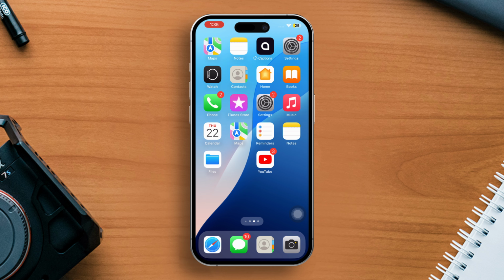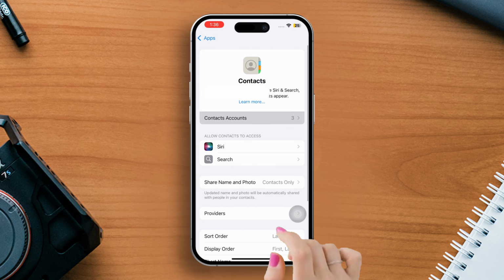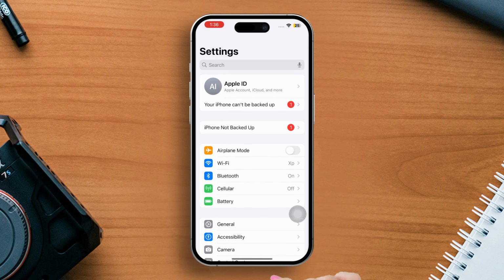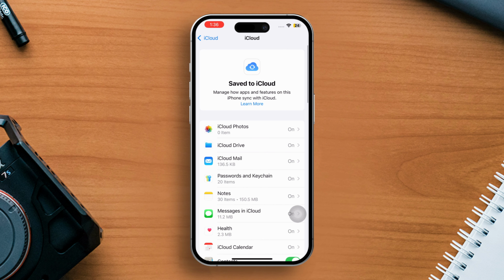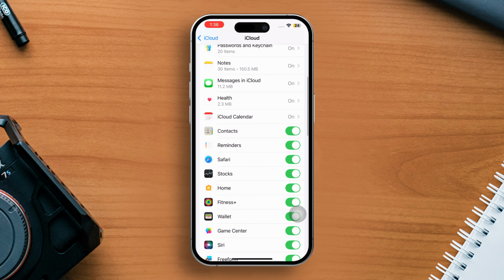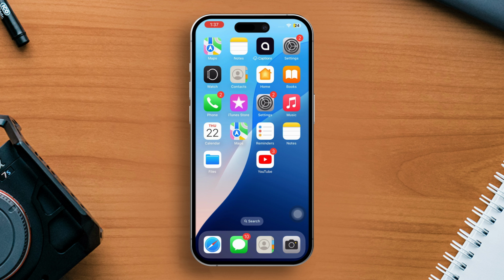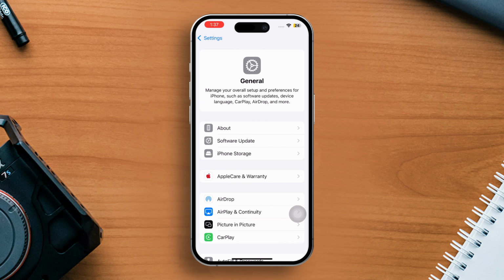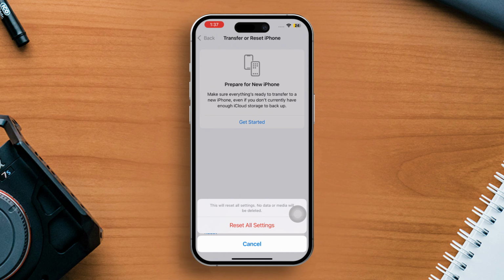How to Fix Missing Contacts on iPhone | Contacts Disappearing Issue on iPhone (FIXED)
Struggling with missing contacts on your iPhone or suddenly finding that some of your contacts have disappeared? This can be incredibly frustrating, especially when you need to reach someone urgently. In this tutorial, I'll guide you through several solutions to fix the issue of missing contacts on your iPhone, so you can quickly recover and manage your contacts without any hassle.

So, don't wait any longer—watch this step-by-step video to fix the missing contacts problem on your iPhone.

00:01 - Video intro
00:00 - Solutions
00:00 - Solution Ending